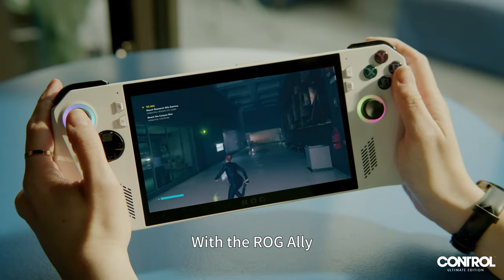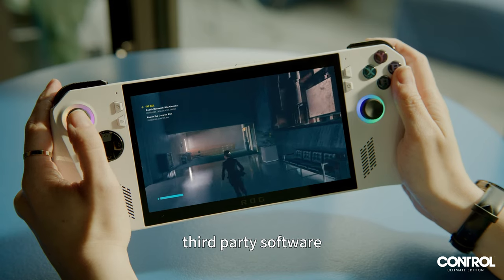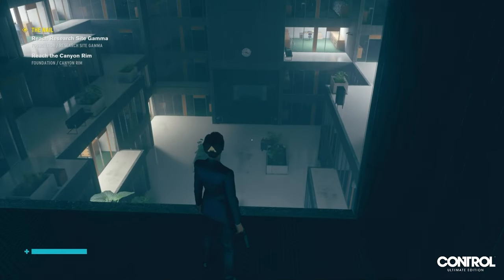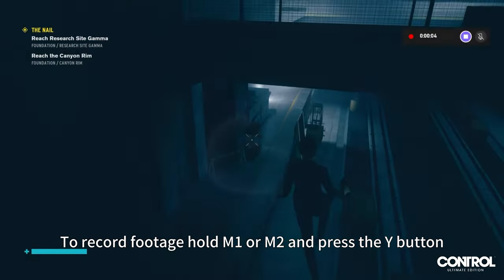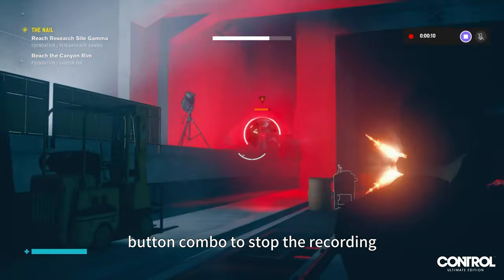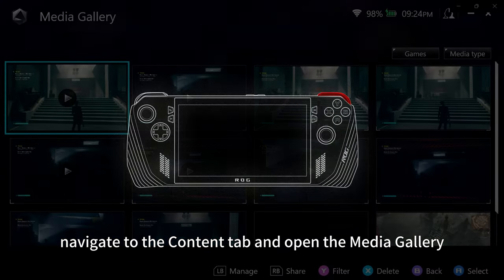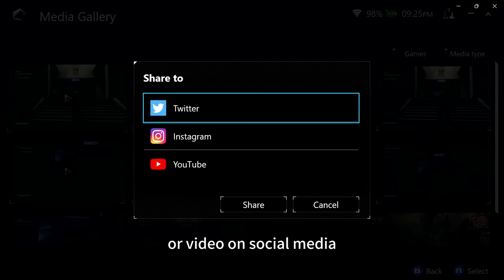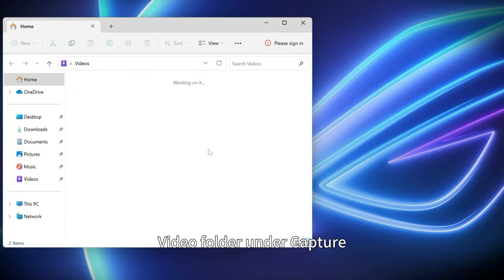ROG Ally Tutorial Video - Taking Screenshots and Recordings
In this tutorial video, we'll show you the shortcuts to take screenshots and recordings using the ROG Ally, or set up the function within the Command Center using Armoury Crate.